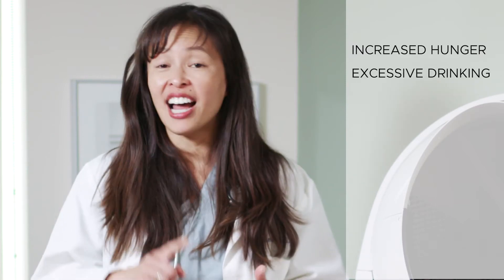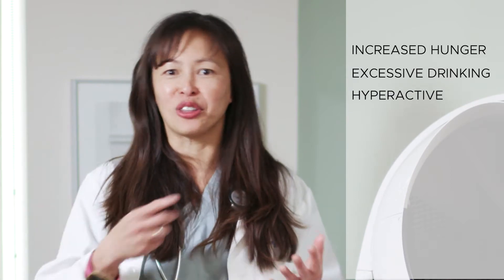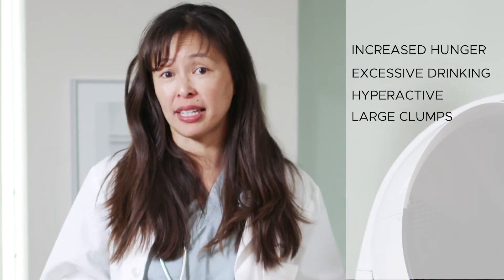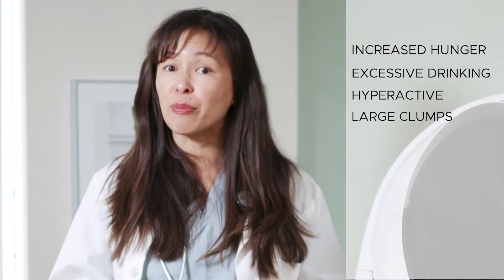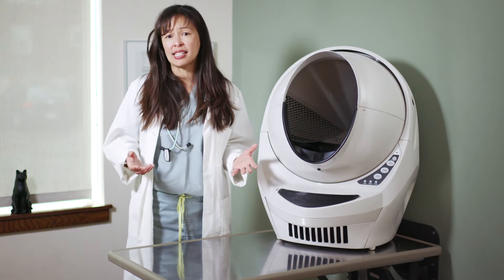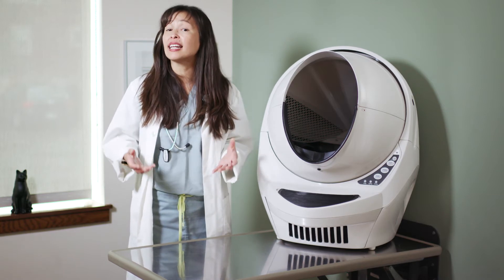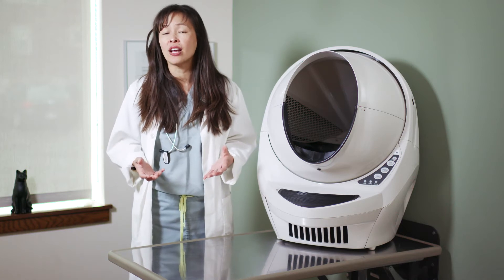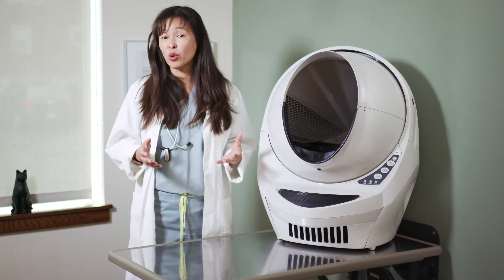Hyperthyroidism in cats - Dr. Justine Lee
What the Vet?! What is cat hyperthyroidism?

If you own a cat and notice sudden weight loss, increased appetite and thirst or increased urination your cat may have hyperthyroidism. Cat hyperthyroidism is a common disease in cats that should be treated in order to keep your cat healthy. In this video, Dr. Justine Lee discusses the symptoms, diagnosis, and treatment of Hyperthyroidism in cats.

📹 Explained in the video:
- Cat hyperthyroidism symptoms
- Cat hyperthyroidism Treatment

Why You Can Trust Us:
Dr. Justine Lee, DVM, DACVECC, DABT, is a double board-certified emergency critical care specialist and toxicologist who is passionate about animals and veterinary medicine!

🕑 Timestamps:
00:00 Introduction
00:17 Cat hyperthyroidism symptoms
00:33 Cat hyperthyroidism Treatment

🐱 If you have serious health concerns about your cat and need to visit the emergency vet our channel has diagnoses for all cat related health concerns

Should I take my cat to the emergency vet? - Dr. Justine Lee